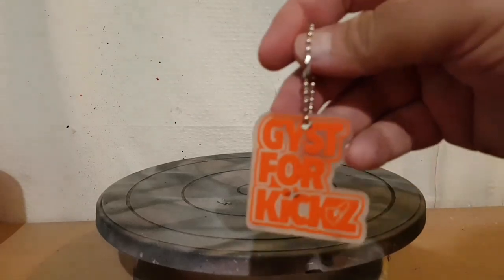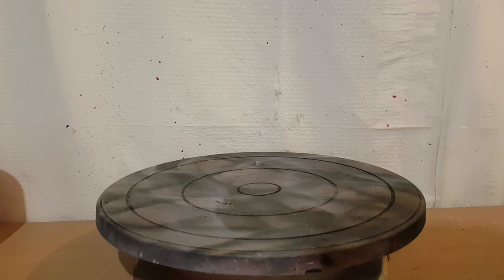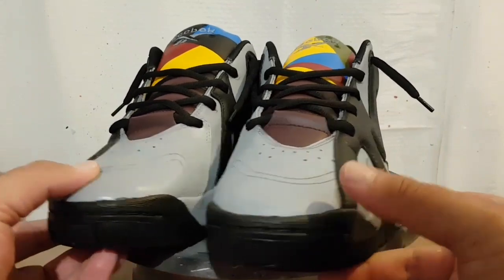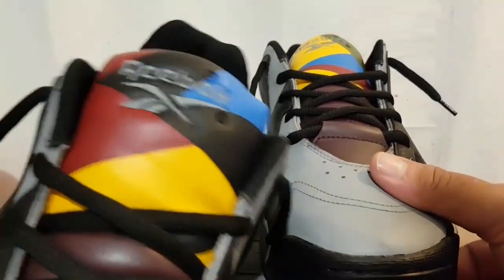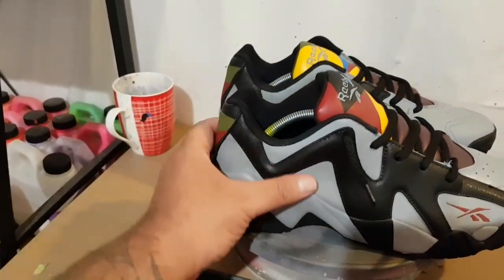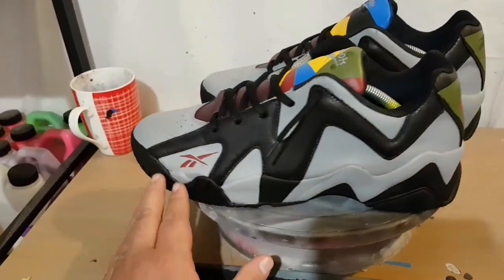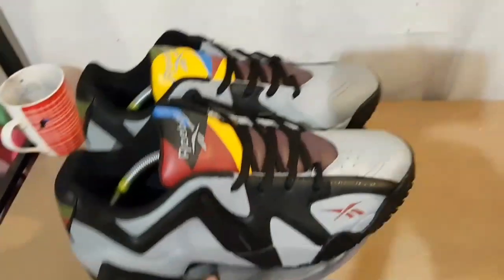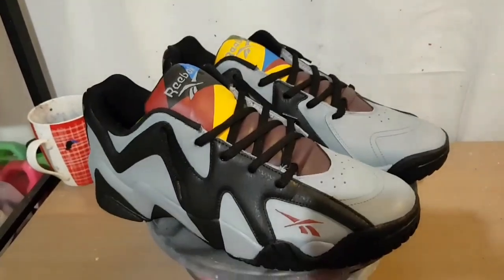Reebok Kamikaze Bordeux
Customer wanted to give there Kamikazes a 2nd life and went for a Jordan Colorway and it actually looks pretty dope.